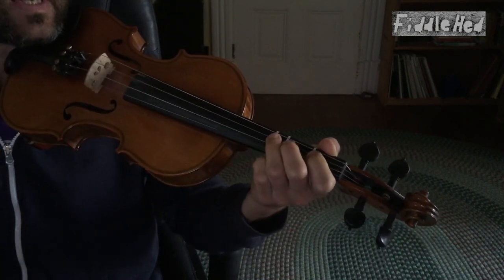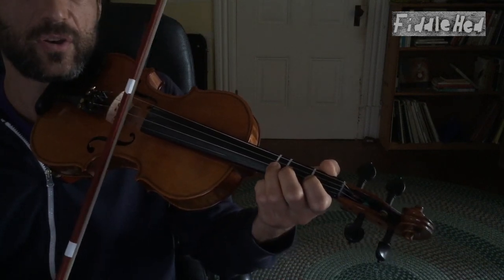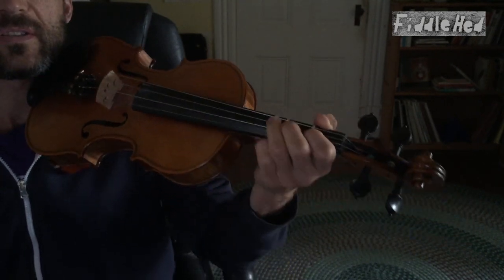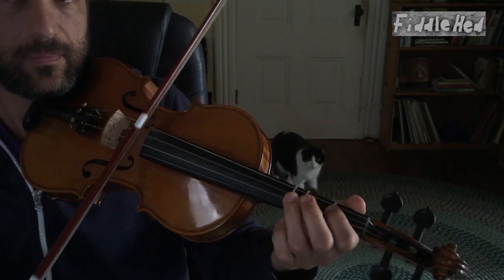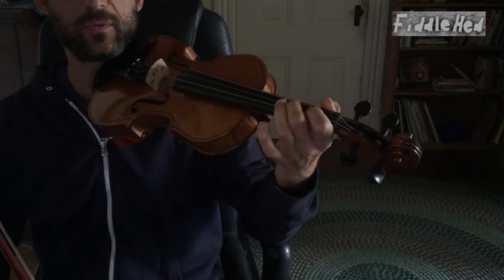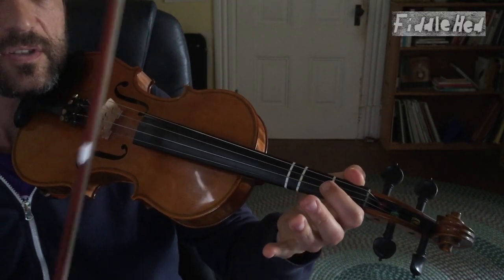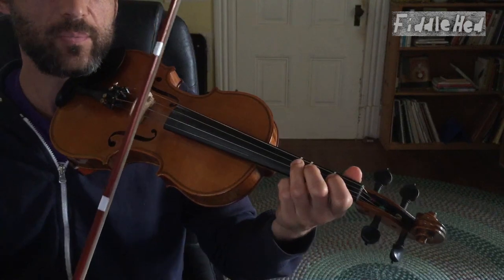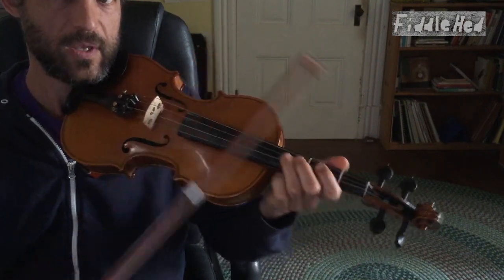Lazy John - Basic Fiddle Lesson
Jason 🎻